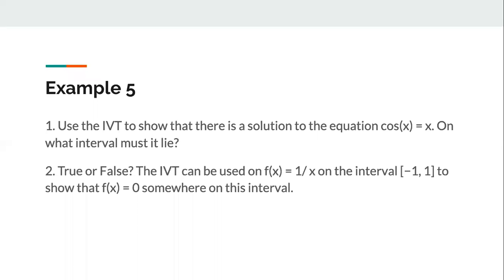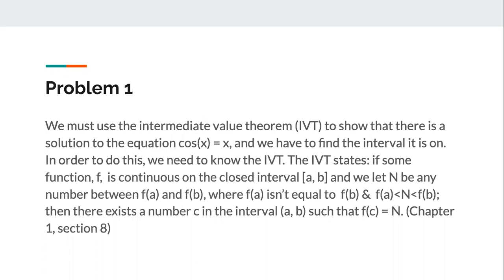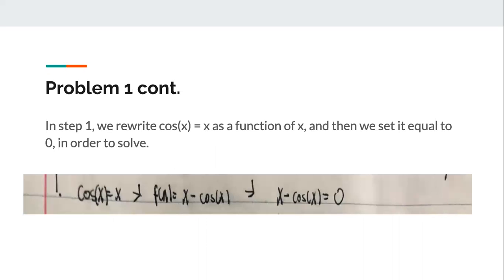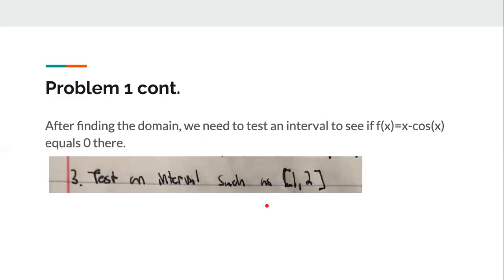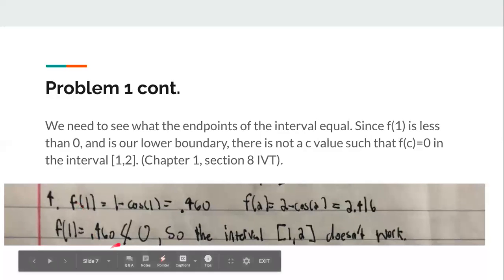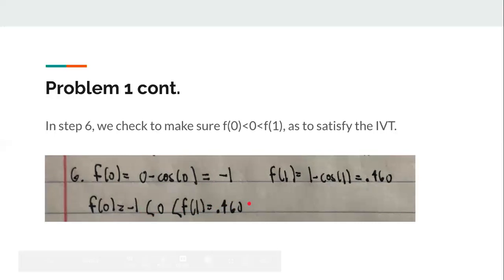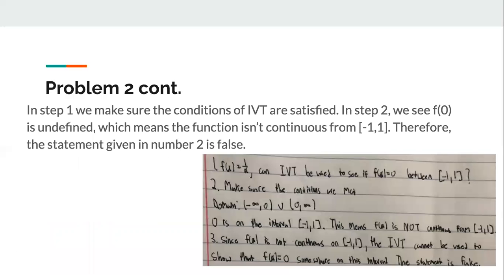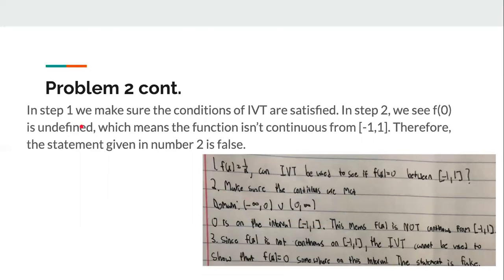MTH 132-Chapter 1-Section 8-EE